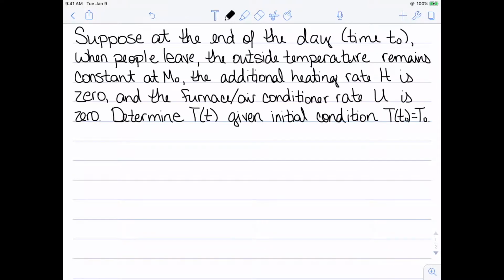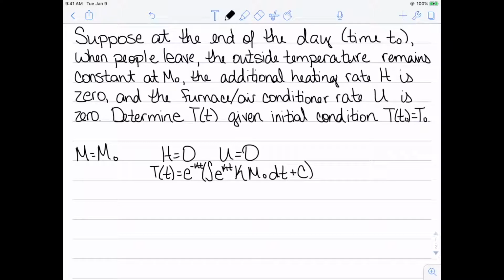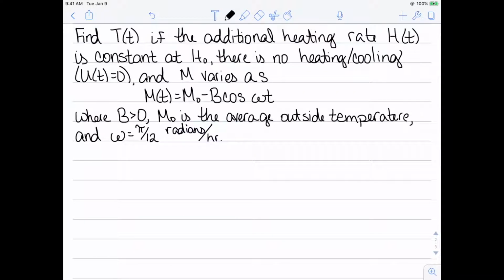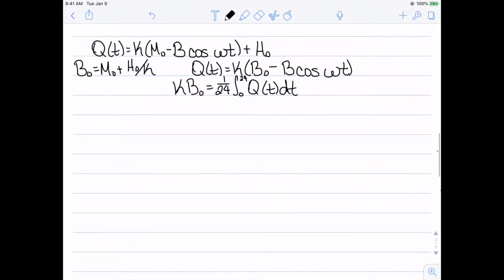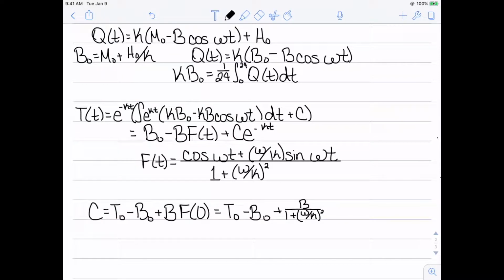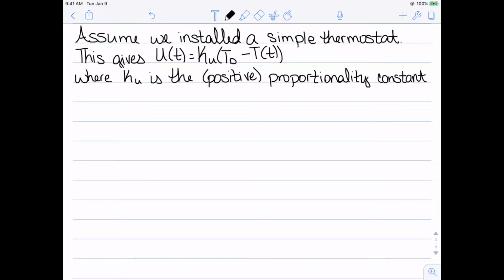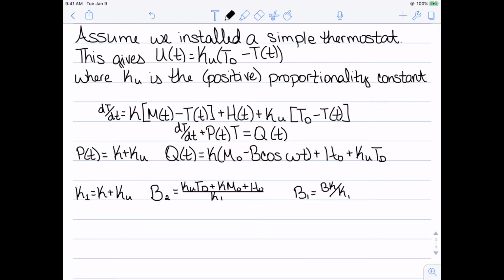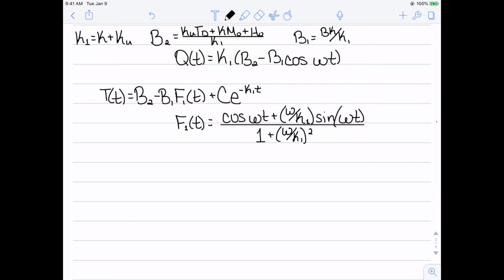Examples of Heating and Cooling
I show examples of how to solve problems involving the heating and cooling of buildings.